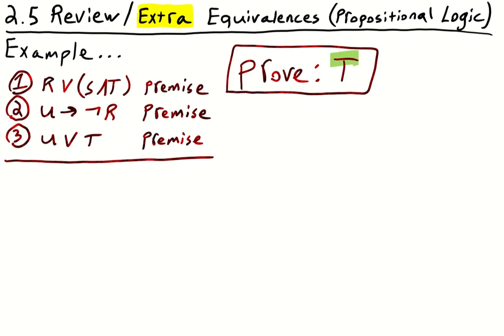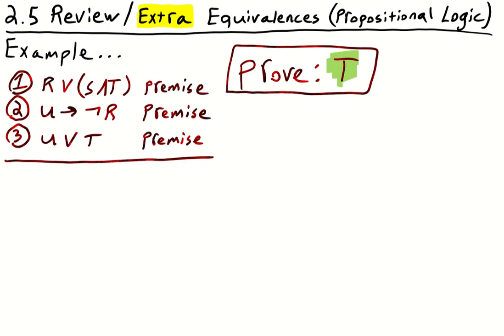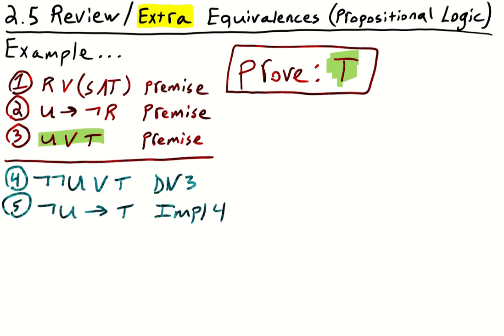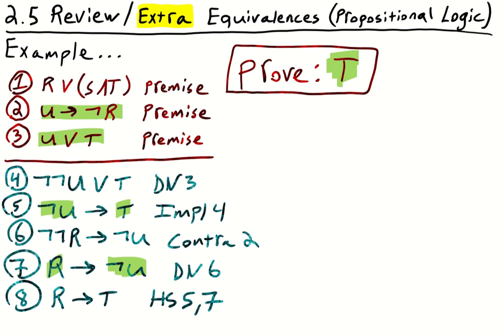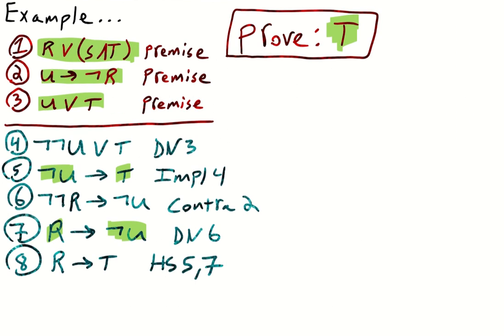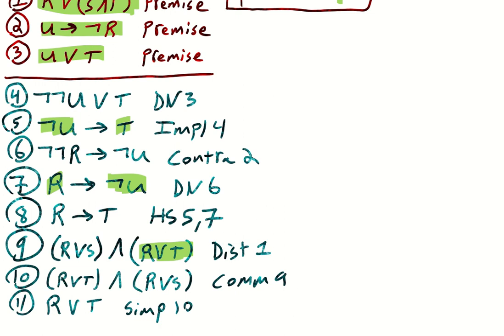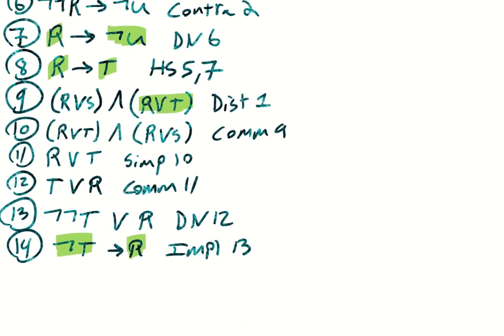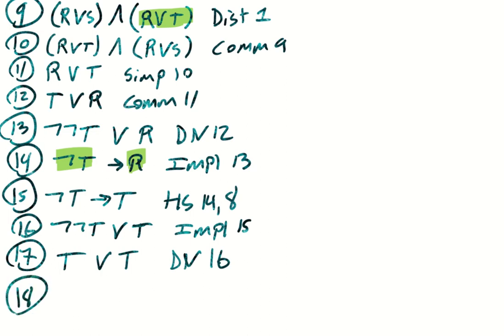Harder Proof in Propositional Logic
Let's work through an example! Given three premises, let's PROVE our conclusion. This will require the use of De Morgan's Laws, Implication, Hypothetical Syllogisms, Double Negations, the Commutative Property, Tautology, etc.

Each line in our proof will be numbered.
And each line will be justified step-by-step.